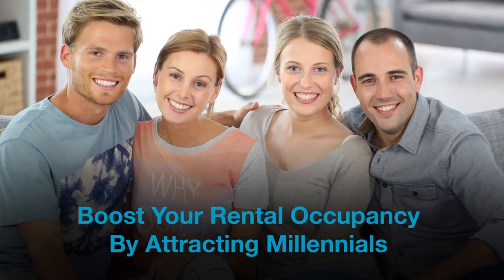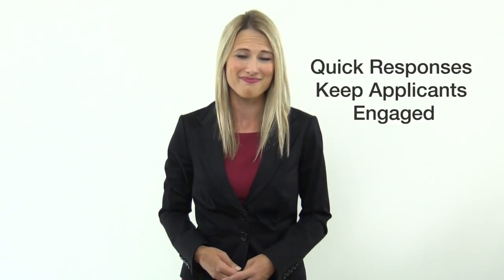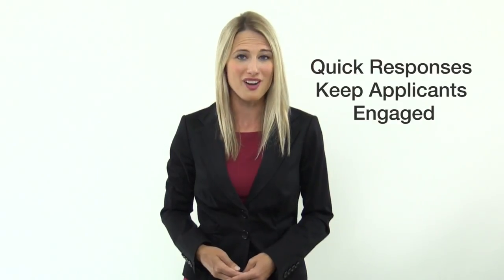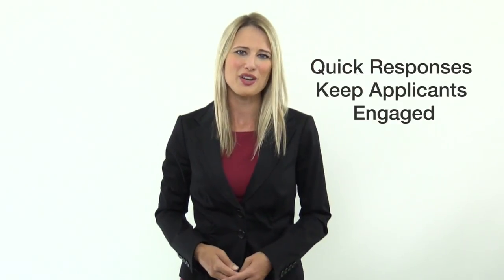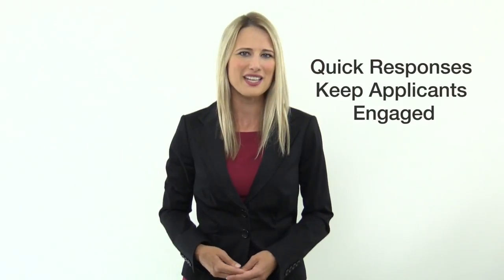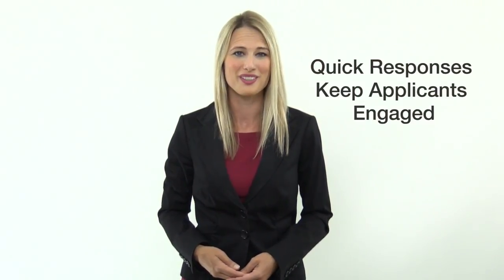How to Attract Millennial Renters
In this day and age everyone uses some form of technology. Whether it’s for work or fun, almost everything nowadays is online, including your millennial renters. From Netflix, Tumblr and Facebook, Gen Y goes beyond emails and IM by depending on their search results to make big decisions.  By going online and making small, yet long-lasting, upgrades to your listing process, attracting millennial renters to your property can be a piece of cake.

To learn more tips about attracting millennials to your property,